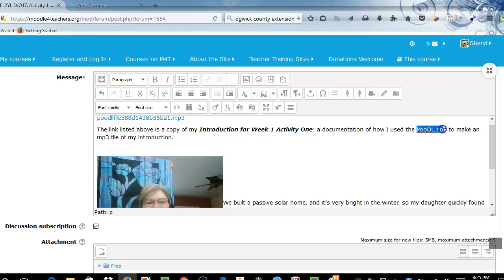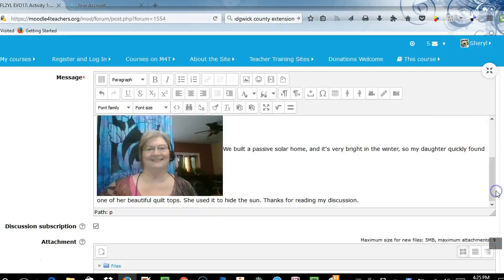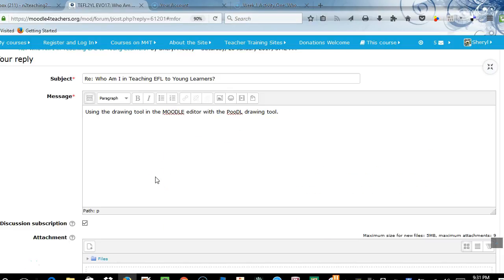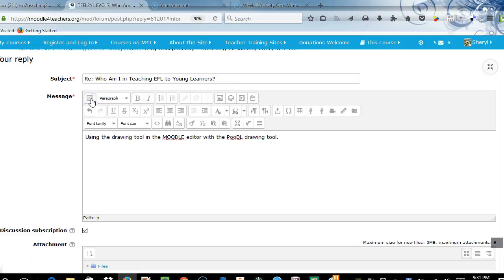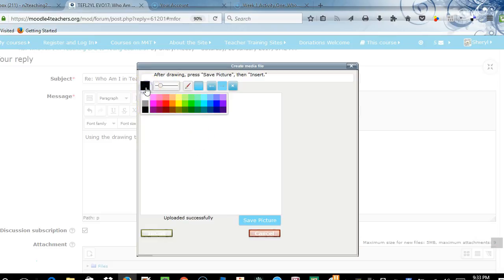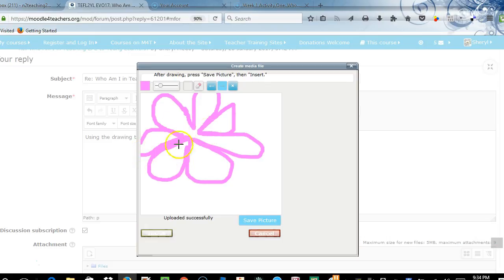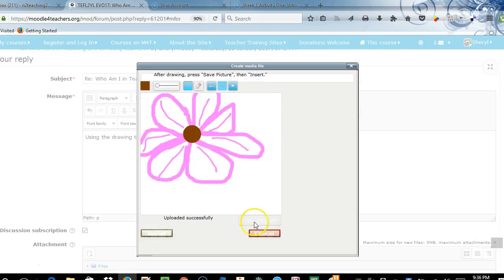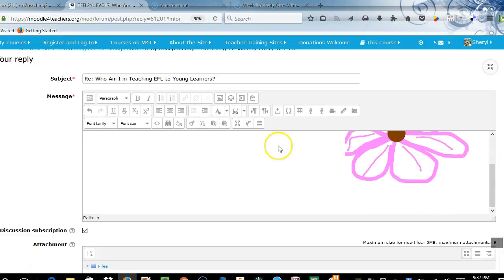Week 1 Activity One Who Am I in PooDL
TEFL2YL EVO2017 Teaching English to young children. This video documents a step-by-step description of how to use PooDL tools, such as the mic, the camera, and the drawing tool, within the MOODLE editor. I've used these tools to introduce myself during Week 1 activities. In this project, we learn to teach these tools to others.